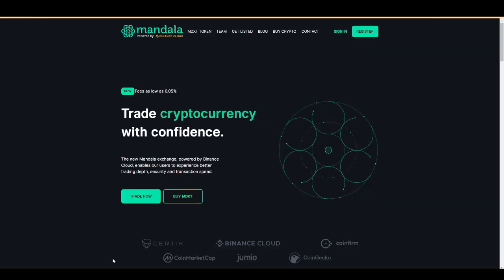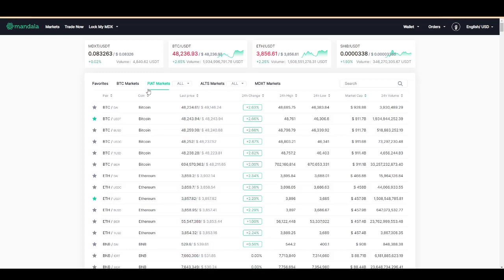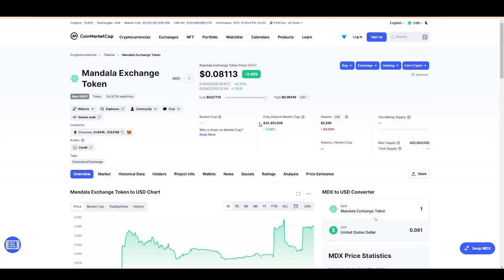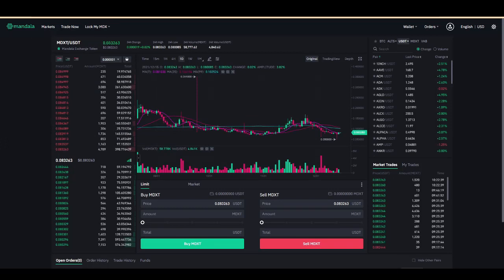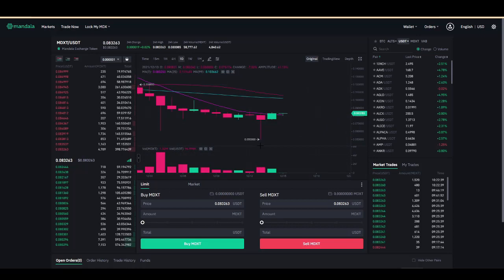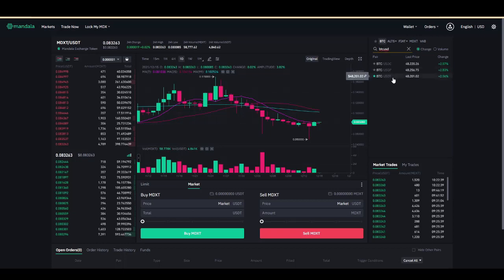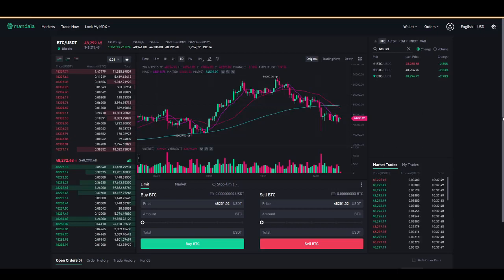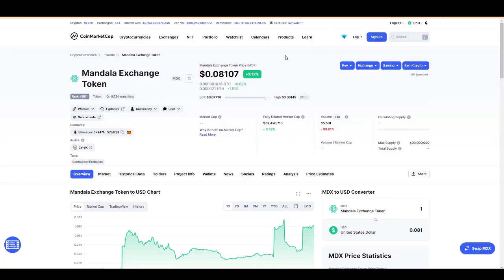Mandala Exchange - How to Trade on Mandala(Easy And Best for Beginners) #2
So WhatsUp Guys It's Geoid Back With another Video So In This Video I'm Gonna Be Reviewing Mandala Exchange. Mandala aims to be the most trusted digital asset exchange on the market. We want our users to trade cryptocurrency with confidence on an industry-leading exchange platform with access to the largest liquidity pool in the world.

Comment  Would Be appreciated